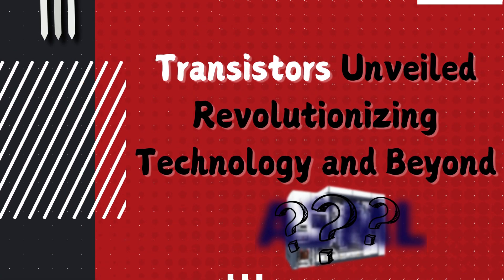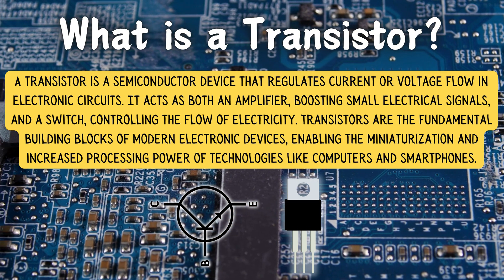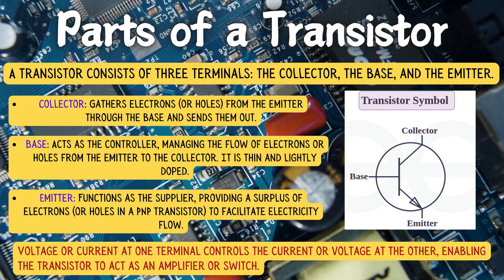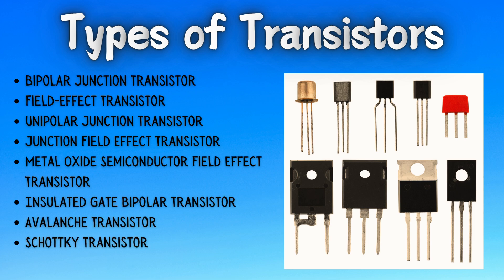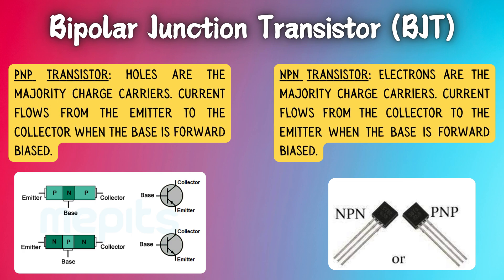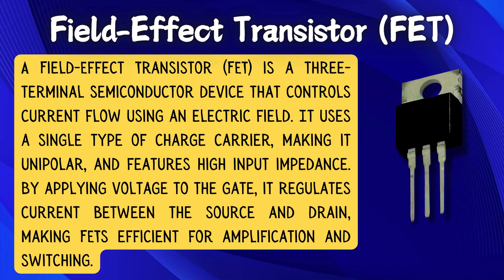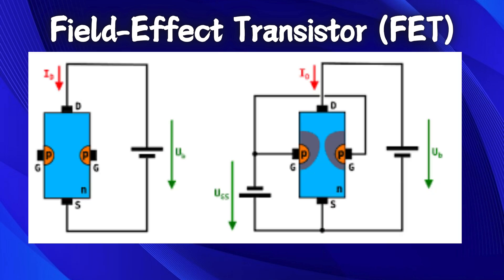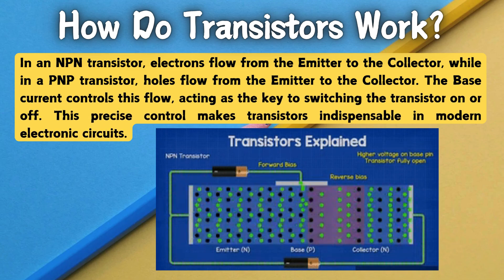Transistors Unveiled: Revolutionizing Technology and Beyond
🌟 Transistors Unveiled: Revolutionizing Technology! 🌟

Curious about how transistors shape our digital world? This video is your ultimate guide to understanding these game-changing components!

🔍 In This Video:

1.What is a Transistor? Learn about its essential parts: Collector, Base, and Emitter.
2.Types of Transistors: Explore the different types:
               Bipolar Junction Transistors (BJTs): PNP & NPN
               Field-Effect Transistors (FETs): JFET & MOSFET
3.How They Work: Discover how transistors control current flow and act as electronic switches.
4.Advanced Manufacturing: See how ASML’s cutting-edge technology plays a crucial role in modern processor manufacturing.

From the basics to advanced insights, we’ll cover everything you need to know about transistors and their impact on technology.

📚 Chapters:
0:12 Introduction
0:23 What is a Transistor??
0:37 Who invented the transistor and in which year??
0:41 Parts of a Transistor
0:59 Types of Transistors
1:19 Bipolar Junction Transistor (BJT)
1:43 Field-Effect Transistor (FET)
2:11 How Do Transistors Work?
2:31 To understand how transistor work basically
2:39 How transistor work as switch?
2:47 Unlocking the Secrets of Advanced Processor Manufacturing
3:45 Conclusion